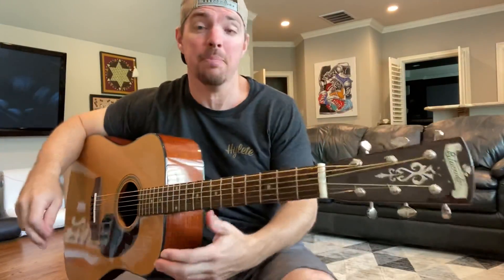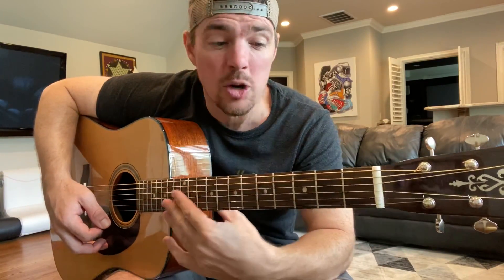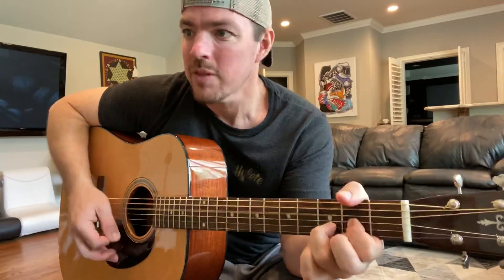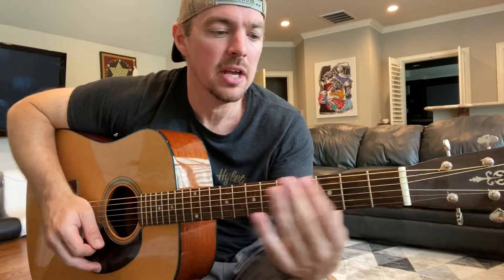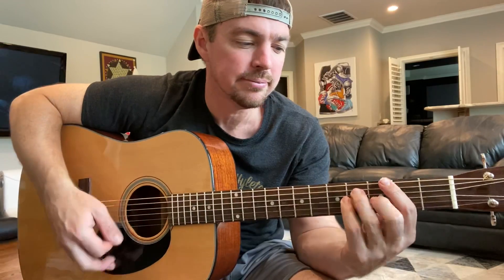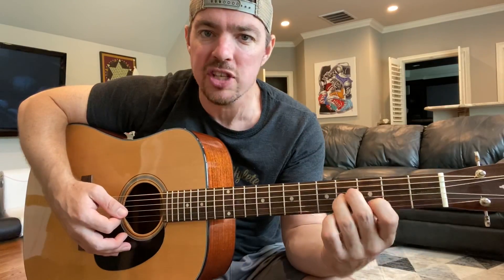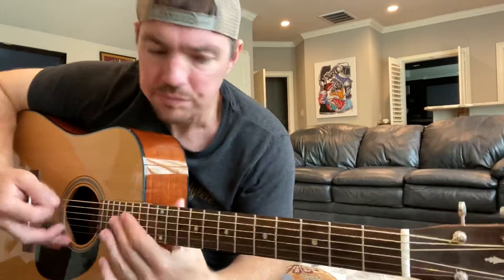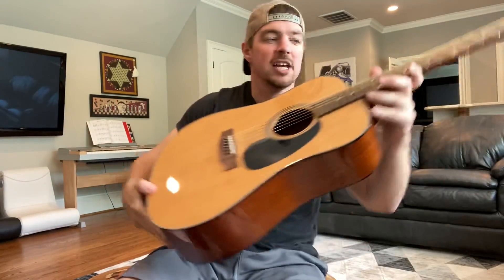Me and God | Josh Turner | Beginner Guitar Lesson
by Popular demand..it's Josh Turner week!!! This song 'Me and God' uses the D, A, G, Bm chords. Give it a shot!
for my beginner guitar DVD's and 4 chord songbook!
God bless!